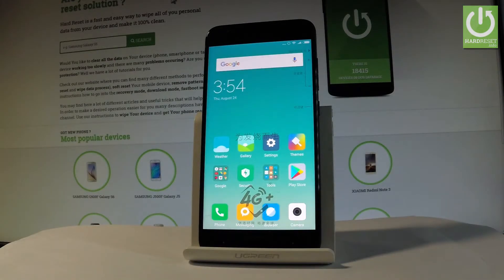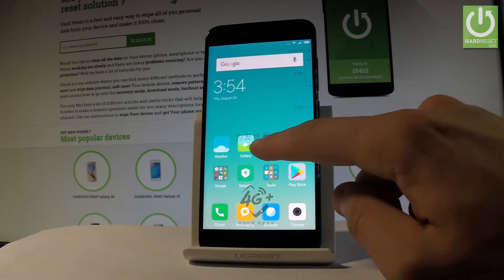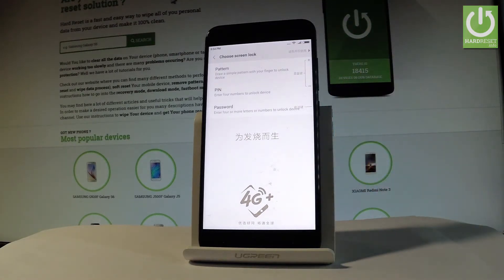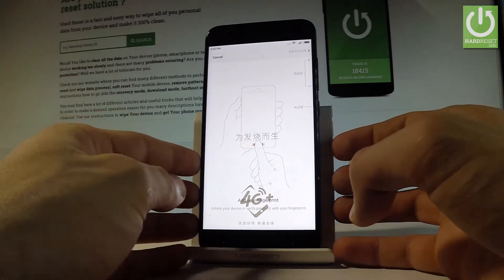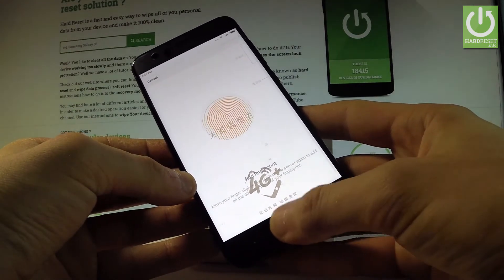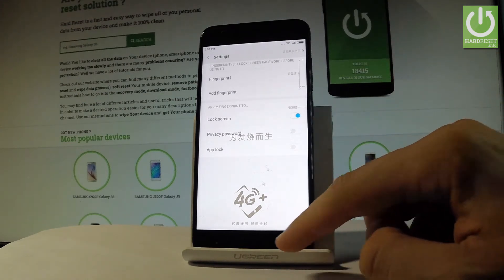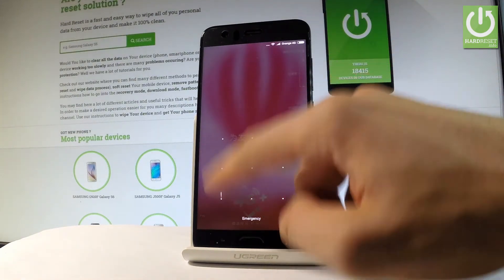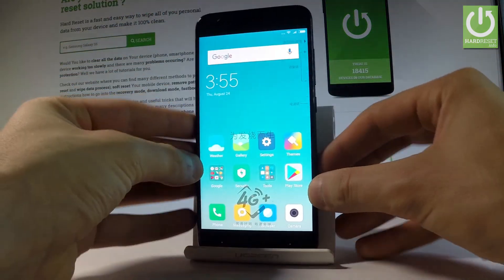How to Set Up Fingerpirnt on XIAOMI Mi 6 - Add Fingerprint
How to set the fingerpirnt protection on XIAOMI Mi 6? How to add fingerprint in XIAOMI Mi 6? How to activate fingeprint unlocking in XIAOMI Mi 6? How to set screen lock on XIAOMI Mi 6?

If you would like to use the fingerprint as your screen lock you should watch this video. Add your fingerpint and the backup screen lock method and enjoy the fastest unlock method.